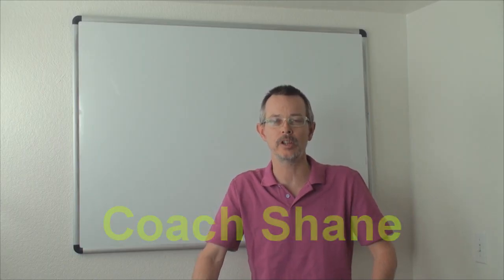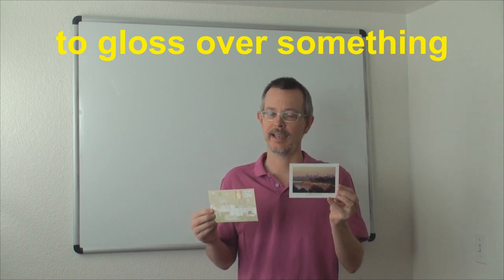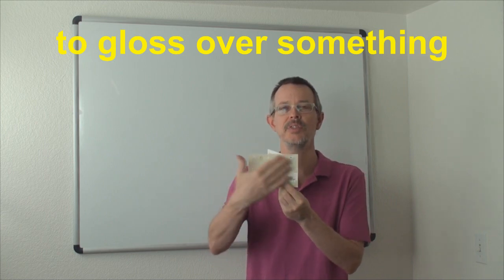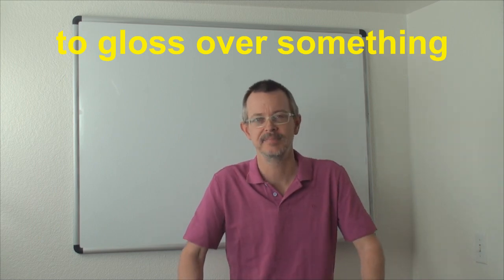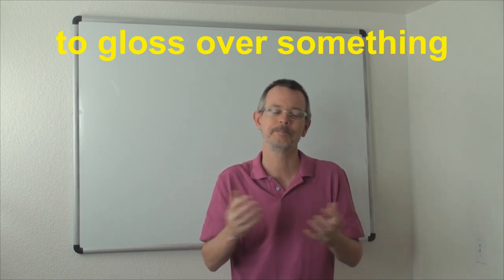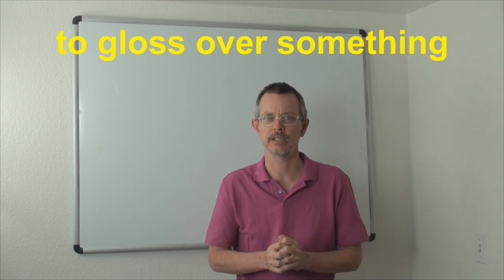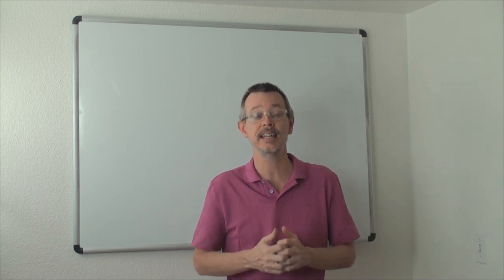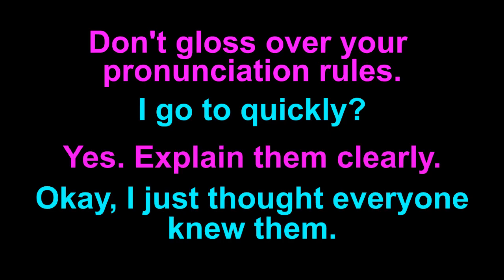Learn English: Daily Easy English Expression 0491: to gloss over something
Today's E-cubed: to gloss over something
Don't gloss over your pronunciation rules.
I go too quickly?
Yes. Explain them clearly.
Okay. I just thought everyone knew them.